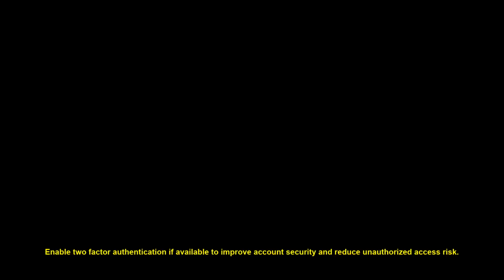How to disable microphone access on Windows 11 privacy settings - Complete Guide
In this complete guide, we'll walk you through the step-by-step process of disabling microphone access on Windows 11 to enhance your privacy and control over your device. Whether you're concerned about security or simply want to manage your audio settings, this tutorial will provide all the information you need. Learn how to navigate the Windows 11 privacy settings effectively and gain peace of mind regarding your microphone access.